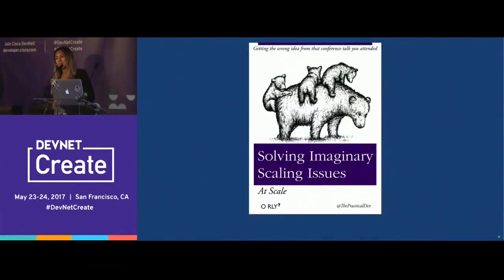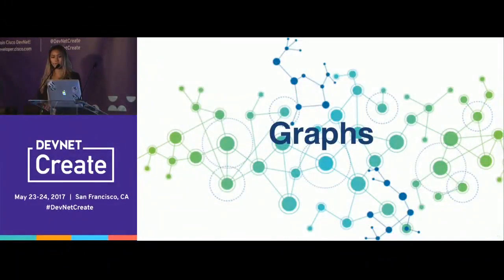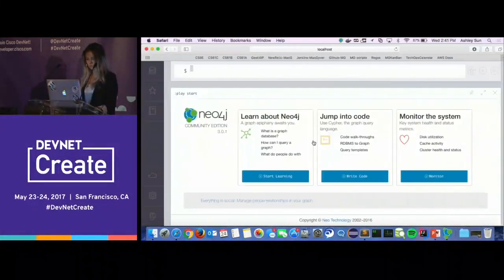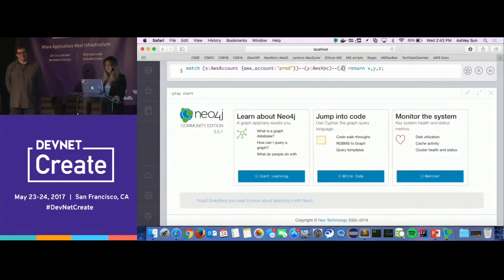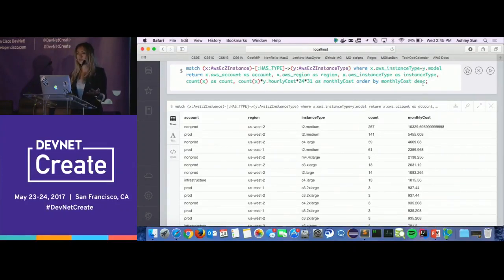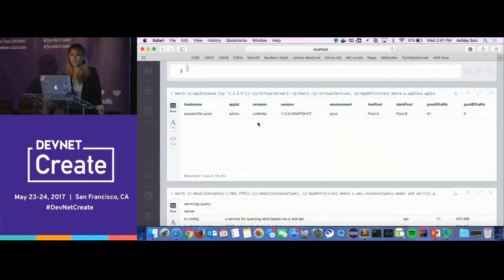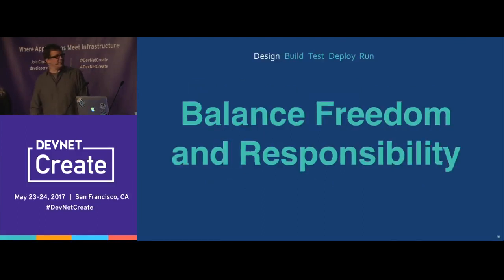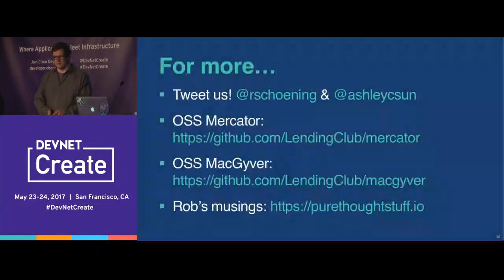Graphs: The Fabric of DevOps – Rob Schoening, Ashley Sun (DevNet Create 2017)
Apps meet Analytics